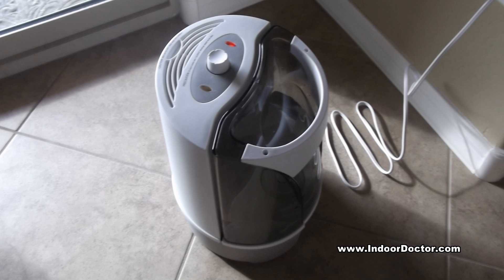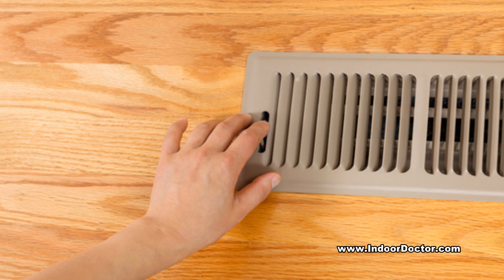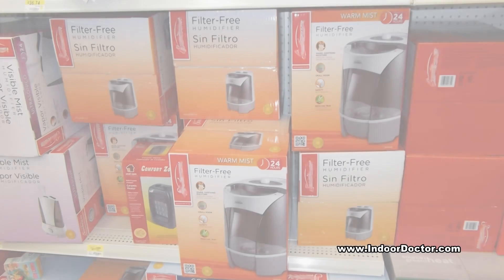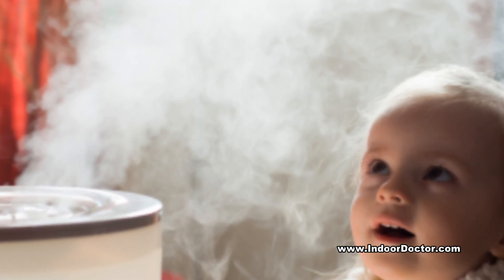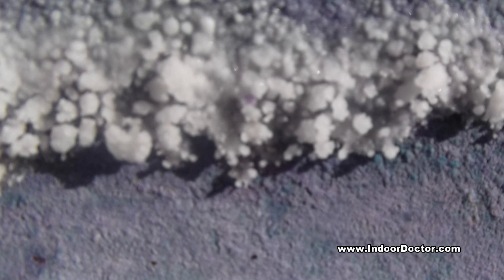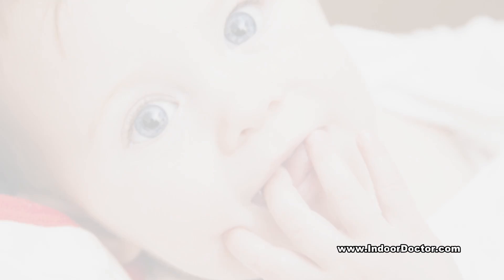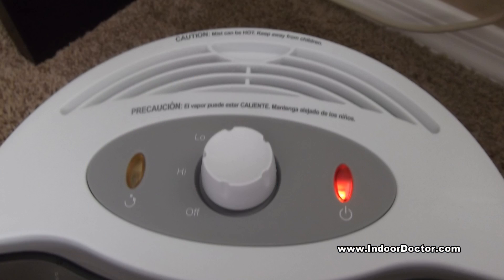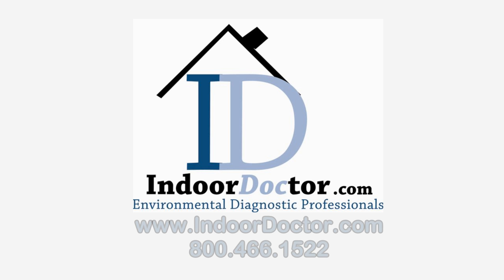How to Correctly Select and Maintain a Humidifier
Excessive moisture can lead to biological growth like mold, allergens, bacteria, dangerous viruses and mal-odors. Monitor the humidity with a digital hygrometer. Discontinue the use of a humidifer if the humidity levels exceed 50%.